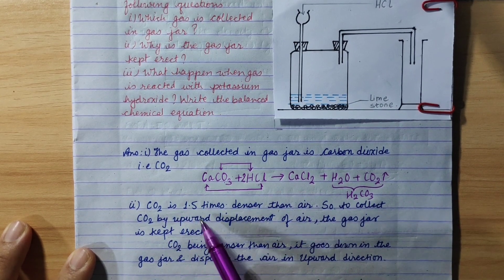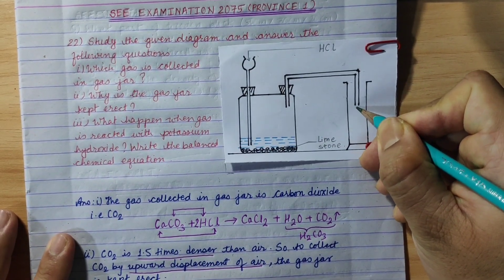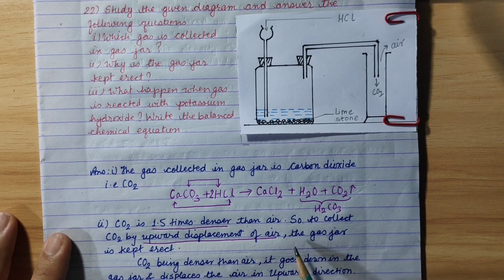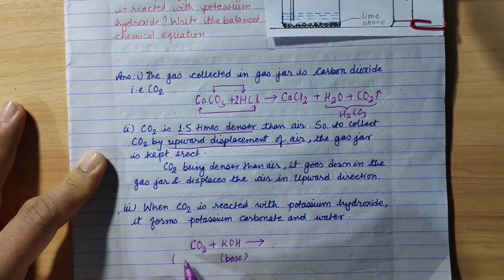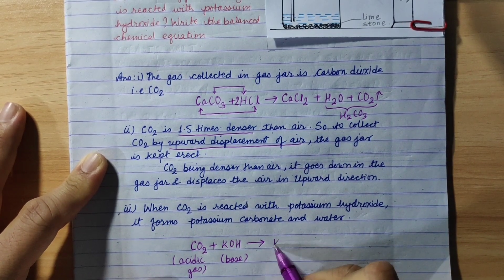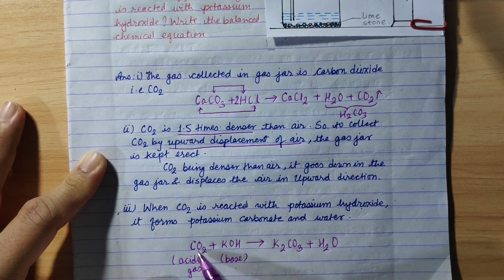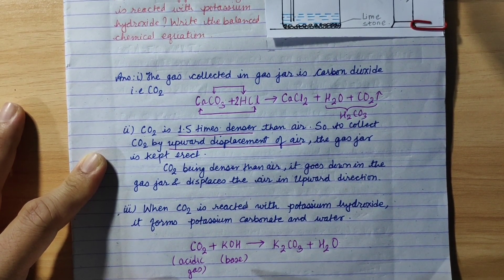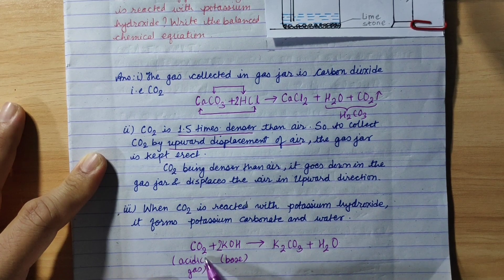SEE 2075 (PROVINCE 1) II GASES II What happens if CARBON DIOXIDE reacts with of KOH? II SPS Sir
Students find difficulty while answering Higher Ability Type(HA-Type) questions of CHEMISTRY. With these videos I shall try to help you to UNDERSTAND the concept, DO it correctly and HIGHLIGHT the main points in your ANSWER.